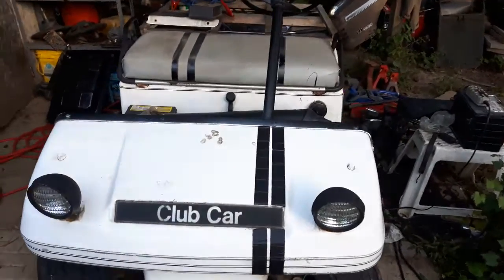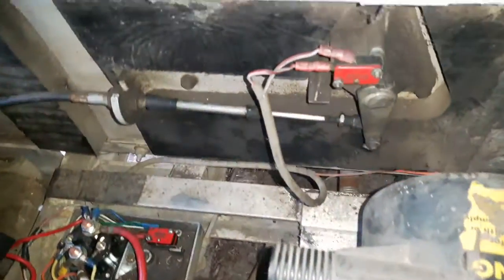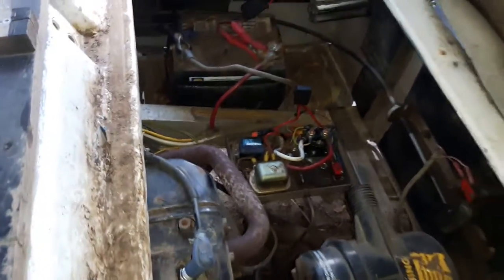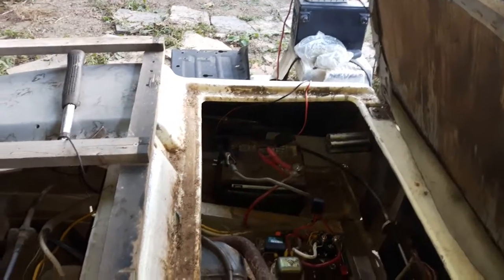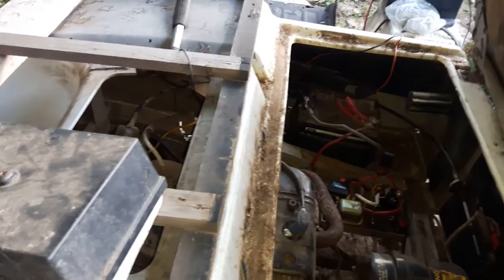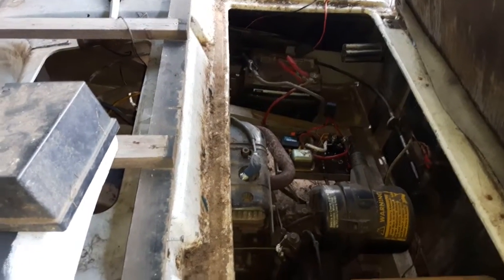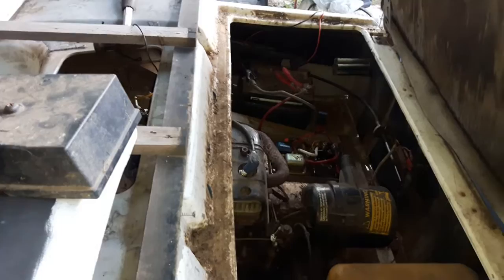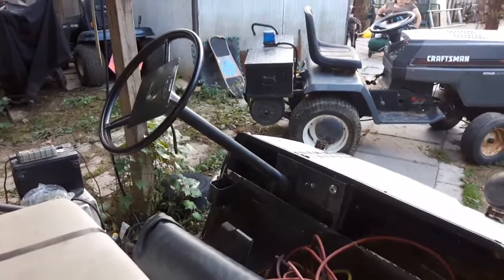Club Car Update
Starting to make more discoveries on the club car I think I figured out what the main issue is I'll try and do a video at some point just showing the torque converter?? If that's what it is and what the problem is.